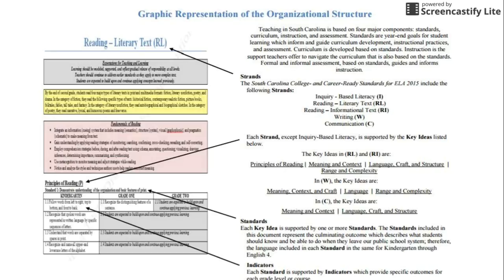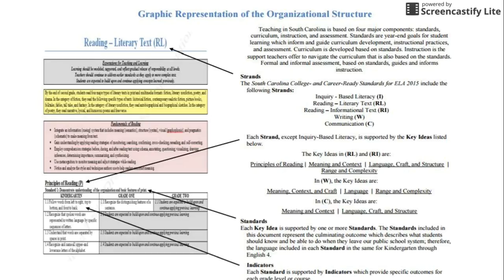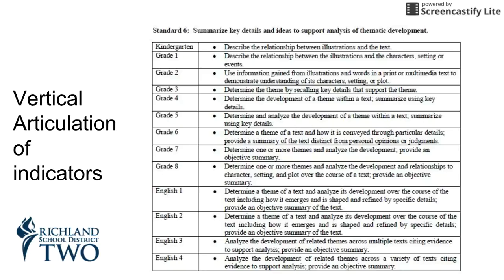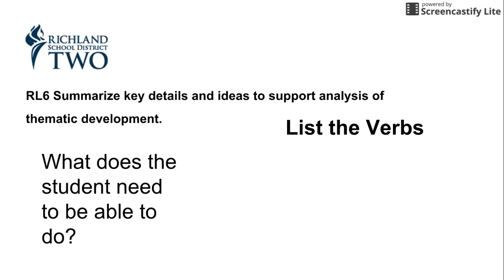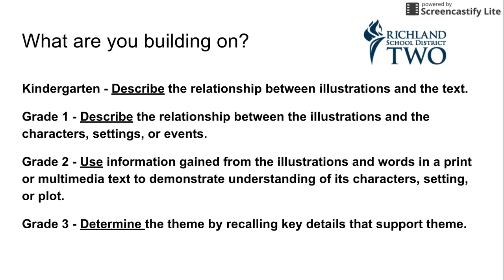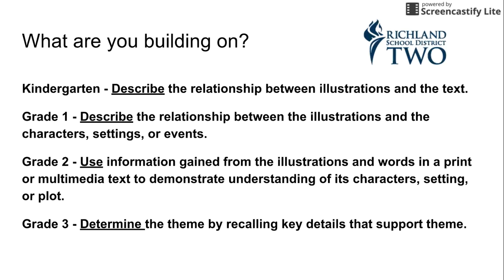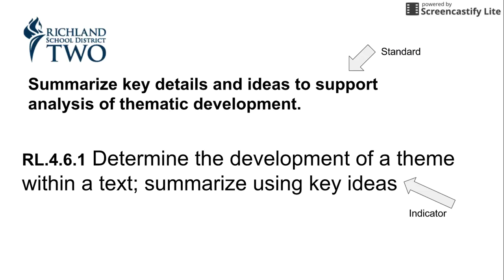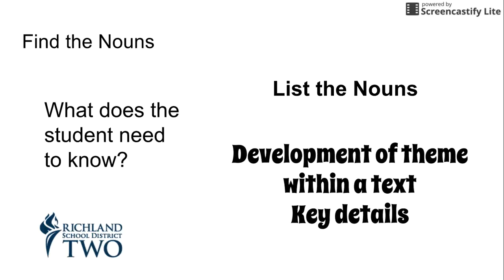Unpacking Elementary ELA Standards